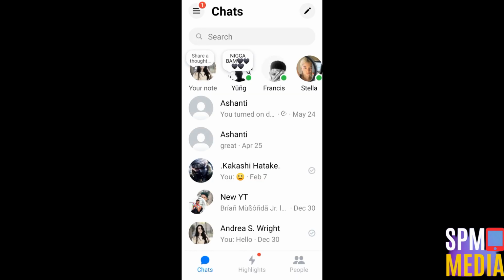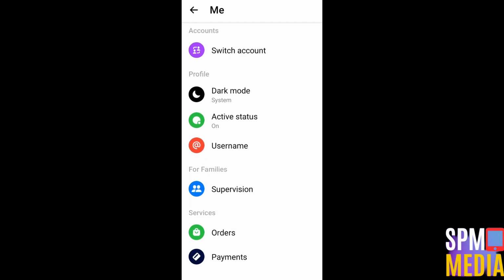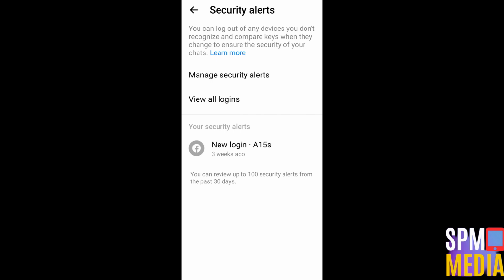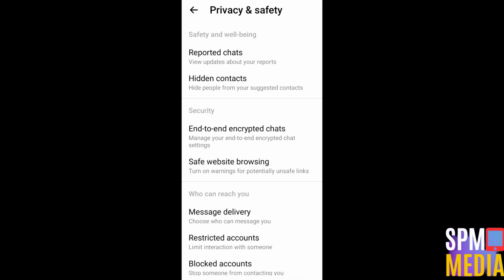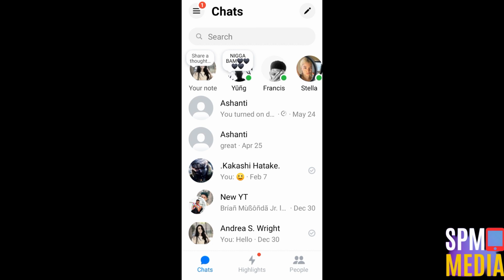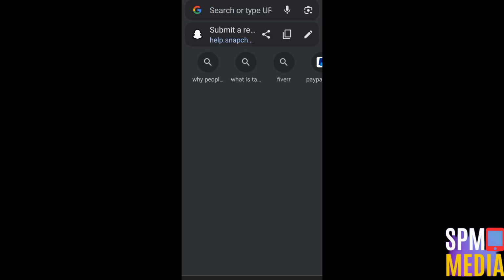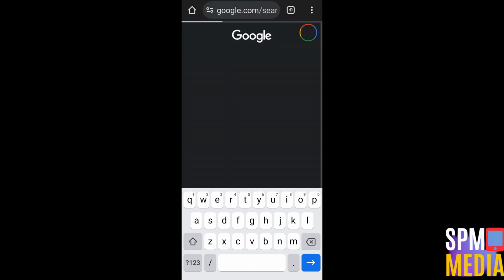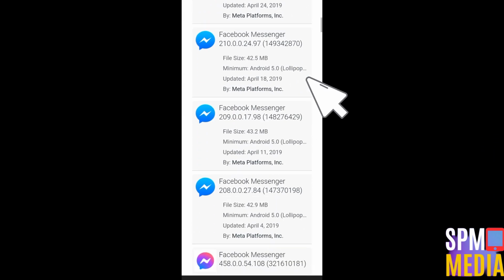How to Remove End-to-End Encryption in Messenger (Android)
In this video, we’re showing you how to remove end-to-end encryption in Messenger on Android!  We’ll guide you through the steps to adjust encryption settings, disable end-to-end encryption, and manage your Messenger conversations securely.